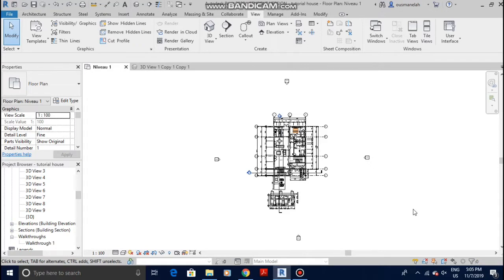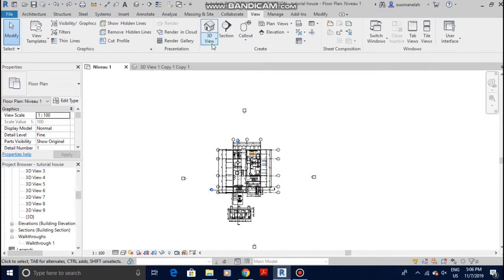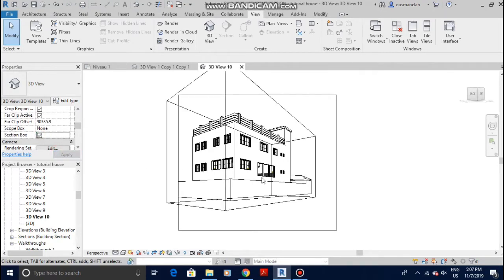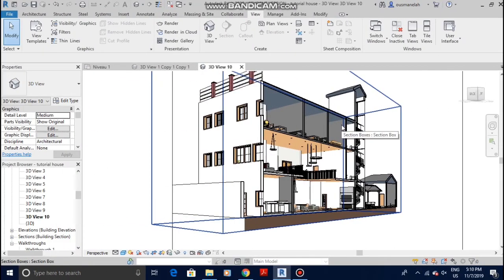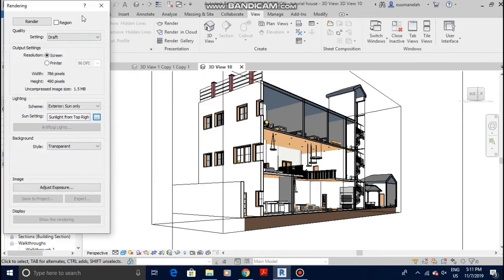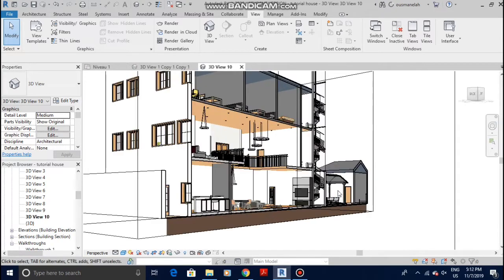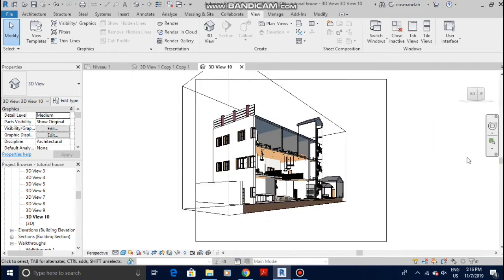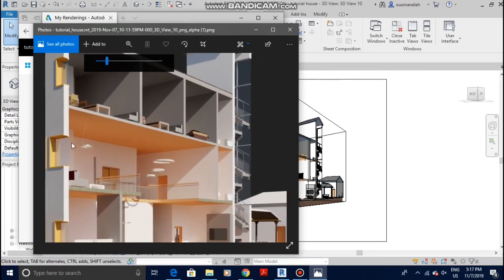Revit Tutorial: How to render a Section In Less Than 6 Minutes!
In this video i show you how to render a sectional perspective in Revit in less than 6 minutes! using revit cloud.